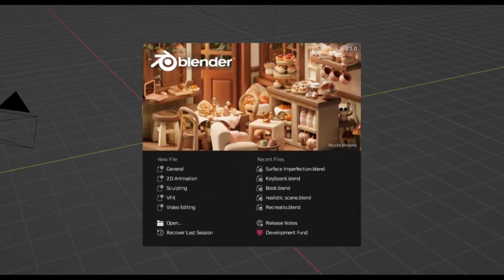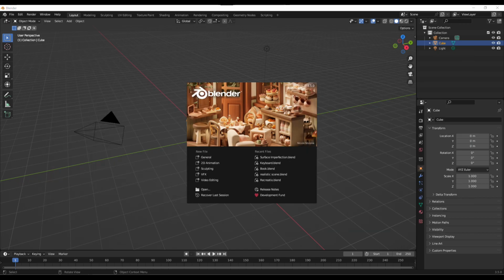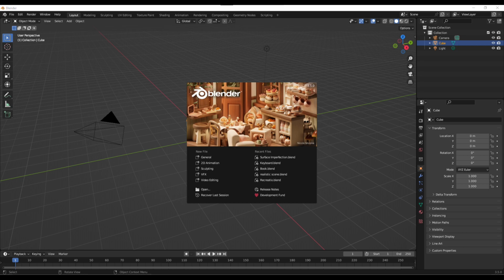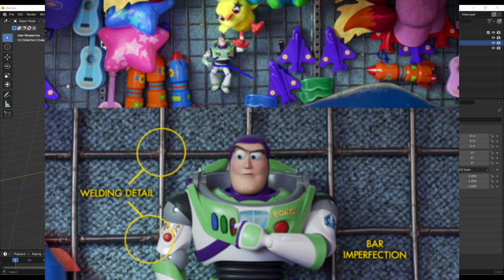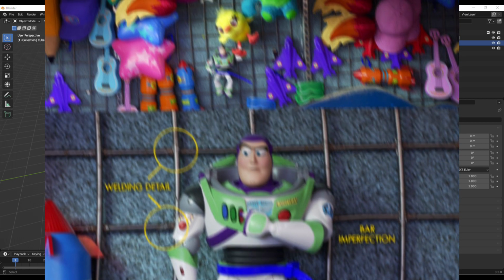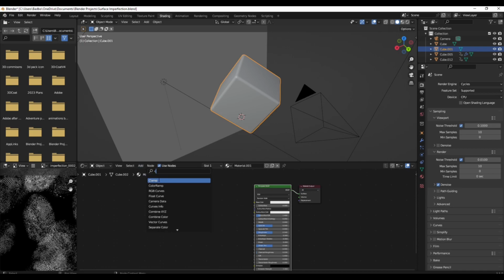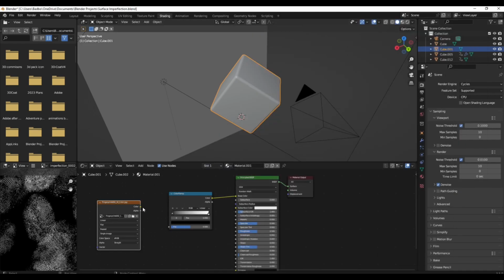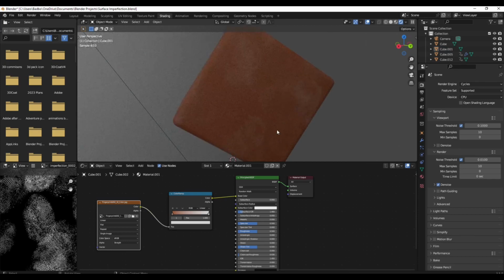This Insane Blender Trick Changes Everything! (Blender 3.5 Tutorial)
More In depth Tutorials on Surface Imperfections!

Timestamps:

00:00 Introduction
00:16 Explanation
00:44 Pixar
02:05 Tutorial